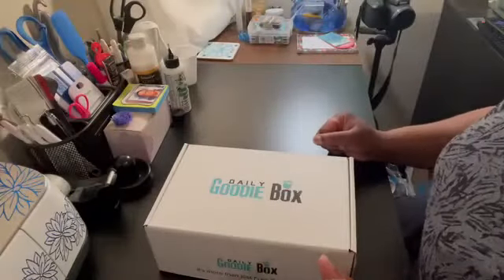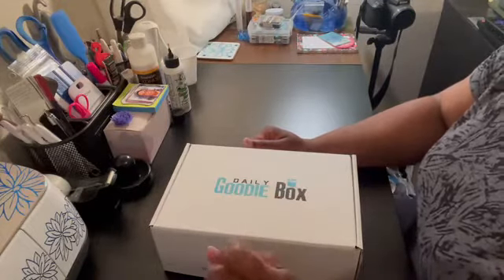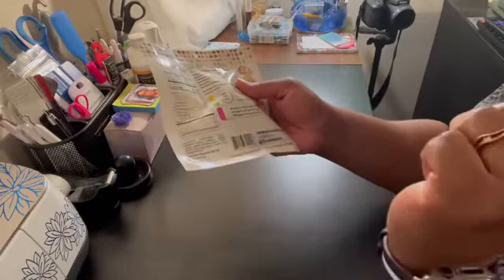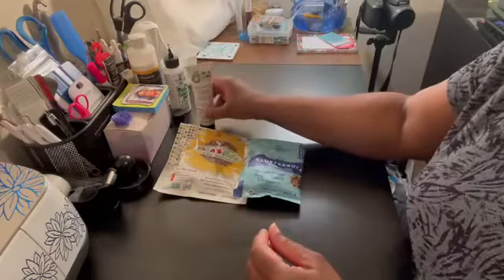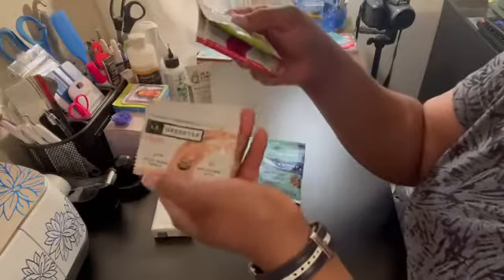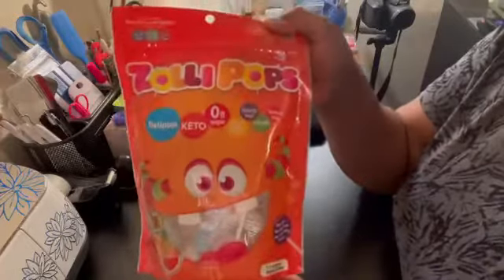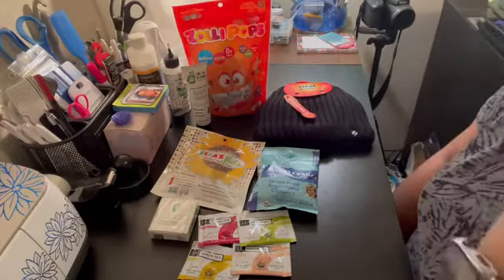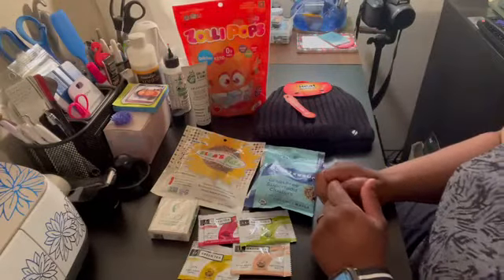Daily Goodie Box Unboxing - November 2022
In this video I unbox the contents of the November 2022 Daily Goodie Box. Below you will find links for The Daily Goodie Box website, their social media and the links for the products included inside this months box...in case any part of The Daily Goodie Box interests you. (Remember...The Daily Goodie Box is Totally and Completely FREE!!!)

-AND-
Remember: Take a Little Time to Do Something Crafty!